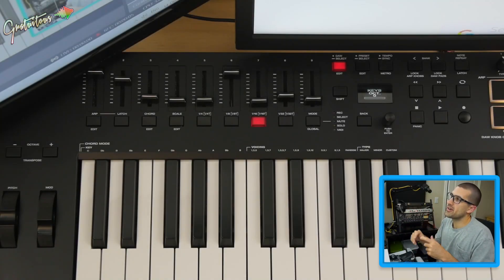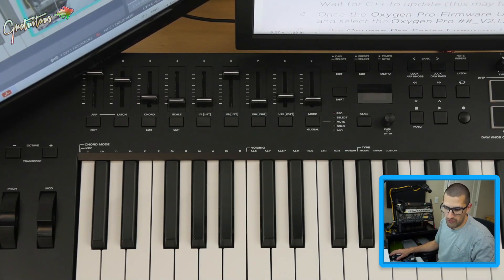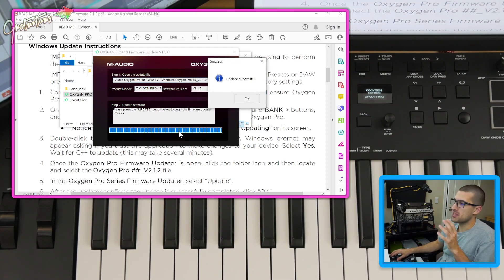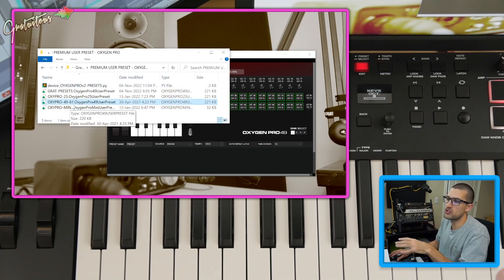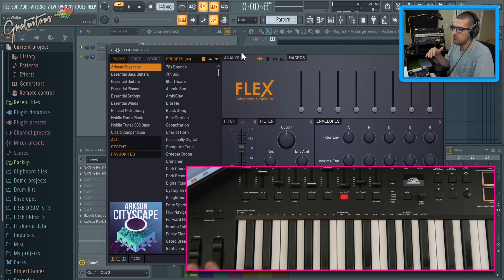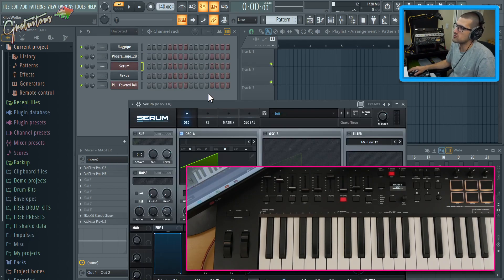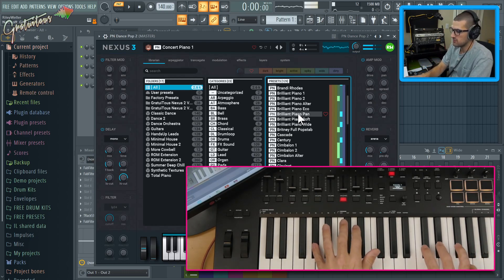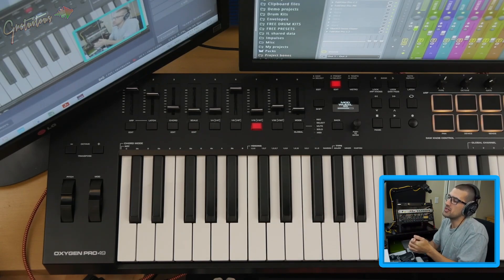M-Audio Oxygen Pro - UPDATE FIRMWARE (v2.1.2)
In this video, you'll learn how to update the M-Audio Oxygen Pro Firmware.

This video covers Oxygen Pro 49 Firmware Update v2.1.2 for Windows, but you can also follow along if you have Mac.

You are shown how to install the M-Audio Oxygen Pro firmware update!